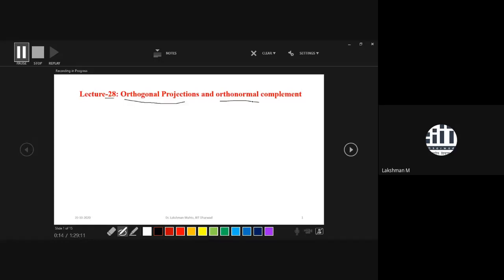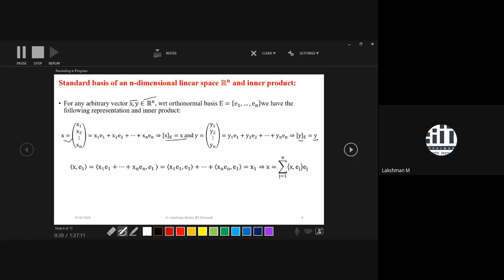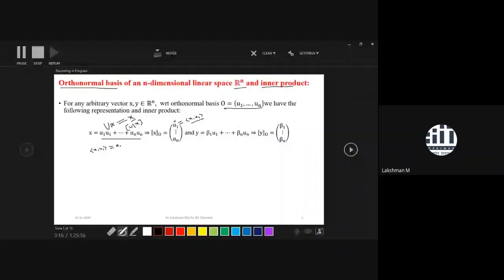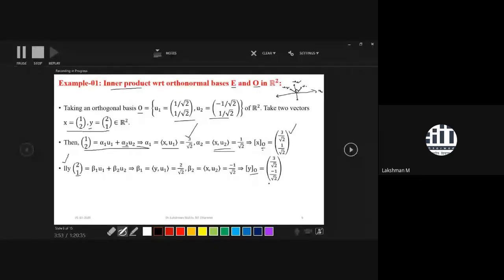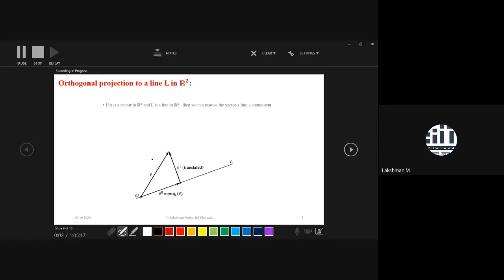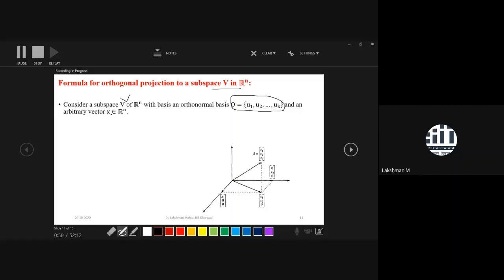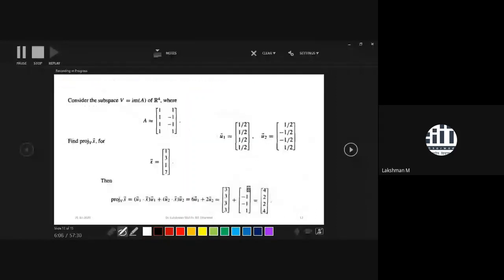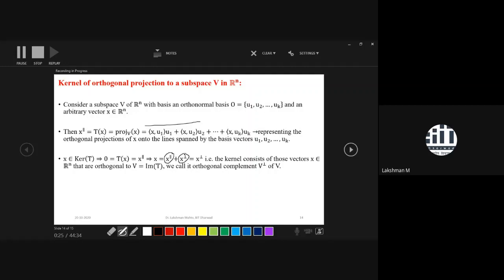MA 202 L28 Orthogonal projection and orthonormal basis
In this lecture, I will discuss inner product with respect to various orthonormal bases followed by orthogonal projection and orthogonal complement based on a orthonormal basis.